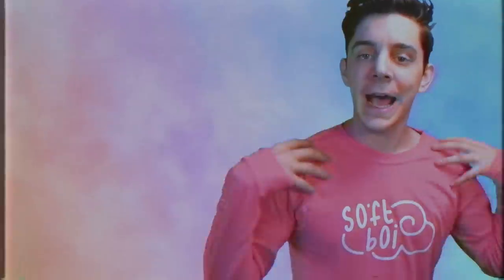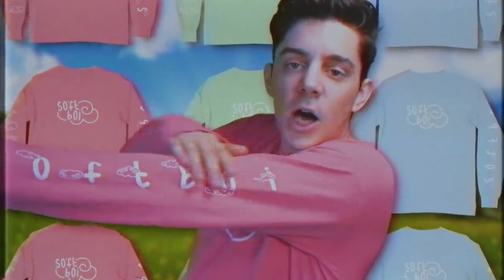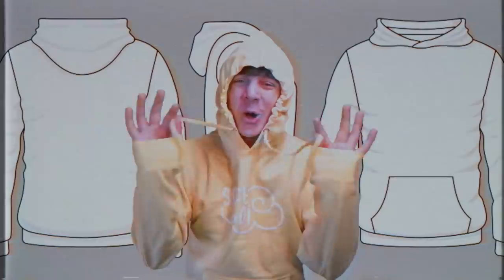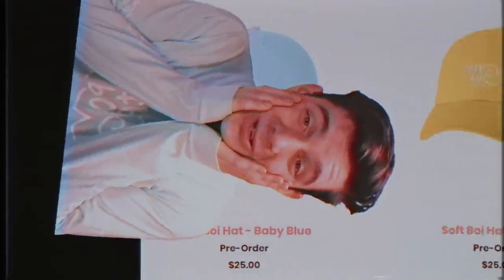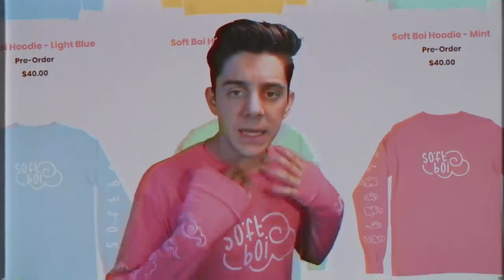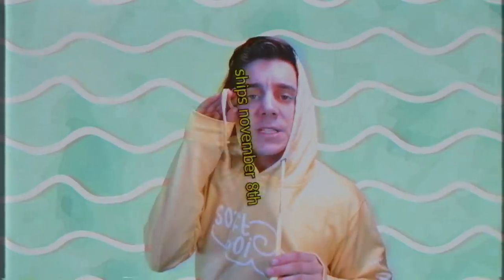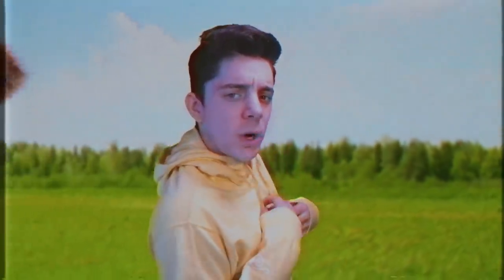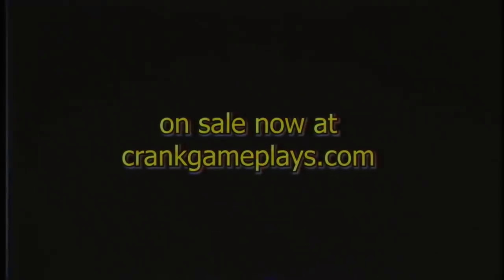𝙨𝙤𝙛𝙩 𝙗𝙤𝙞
the Soft Boi line is now available for presale!